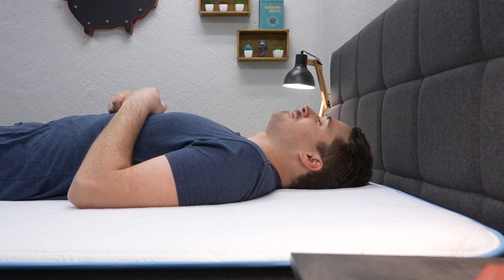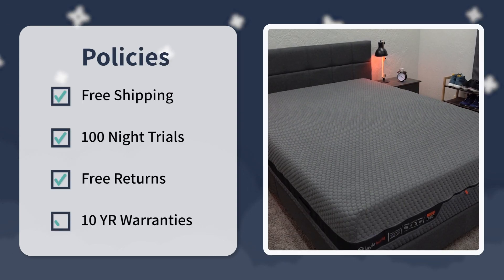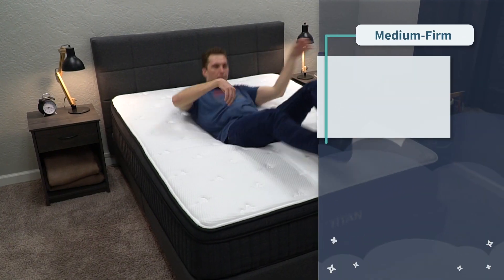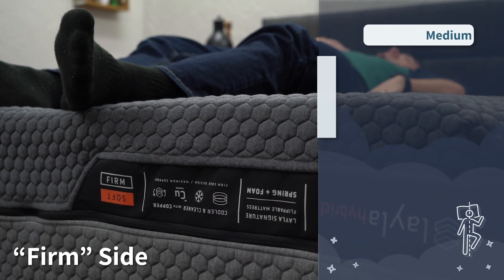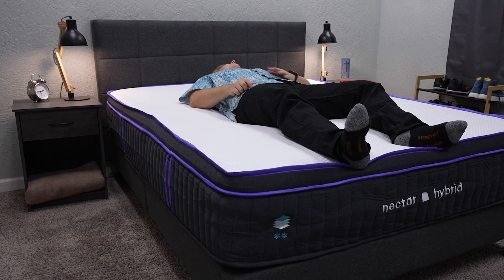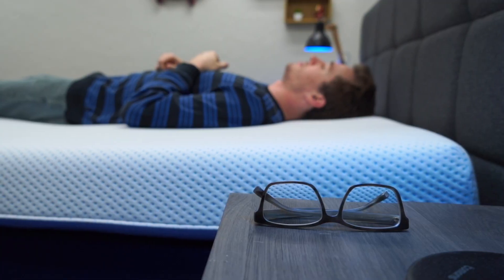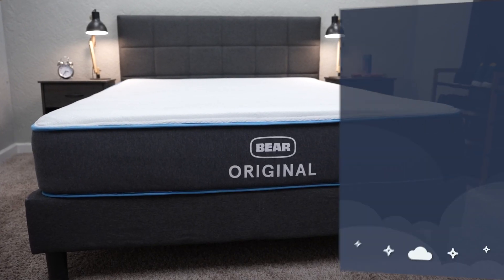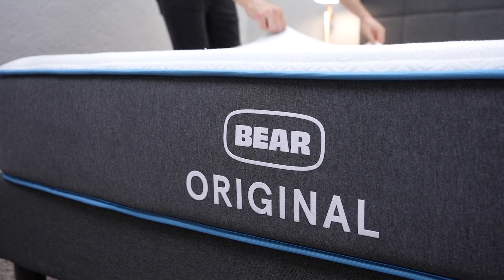Best Memory Foam Mattress For Heavy Side Sleepers | UPDATED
Best Memory Foam Mattress For Heavy Side Sleepers | UPDATED. In this video, our man JD reveals what the Slumber Yard's favorite memory foam mattresses for heavy side sleepers are, and will dive into the major highlights of each bed.

fzgE

▬ VIDEO CHAPTERS ▬
0:00 - Introduction
1:02 - General Mattress Policies
1:24 - Titan Plus Mattress
2:27 - Layla Hybrid Mattress
3:40 - Nectar Premier Hybrid
4:50 - Amerisleep. AS3 Hybrid
6:05 - Bear Mattress
7:03 - Conclusion